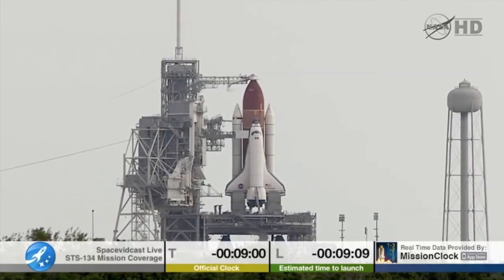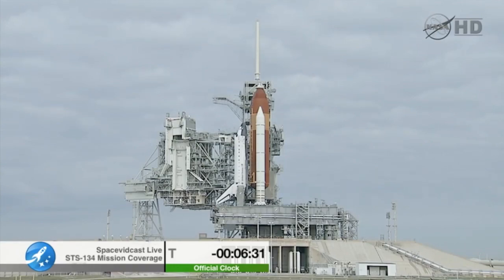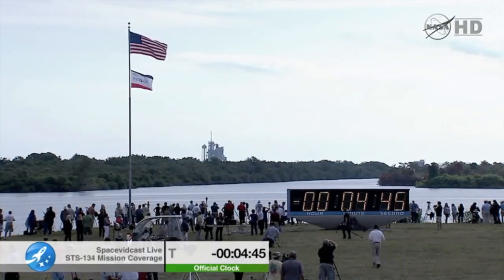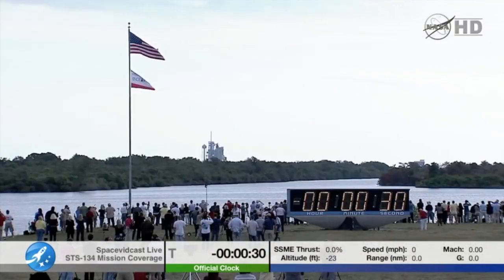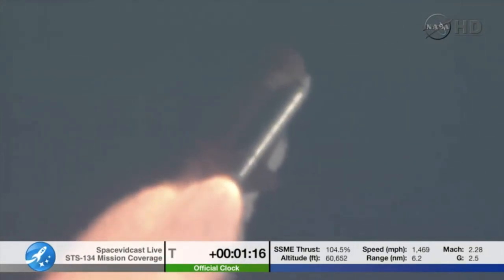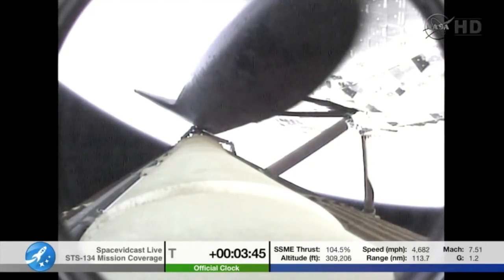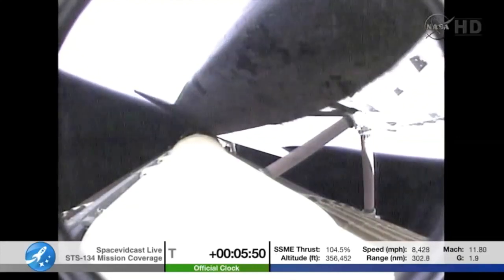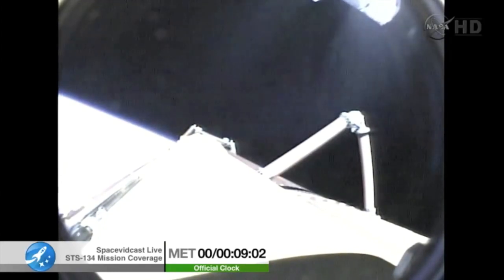Space Shuttle Endeavour Final Launch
On July 11th 2011 saw the launch of the Space Shuttle Endeavour starting at  T-9 minutes you can see the shuttle start to come alive with the countdown with the orbiter access arm and fuel cap retracting at different times STS-134 launches from KSC on route to the ISS one last time carrying the crew aboard.